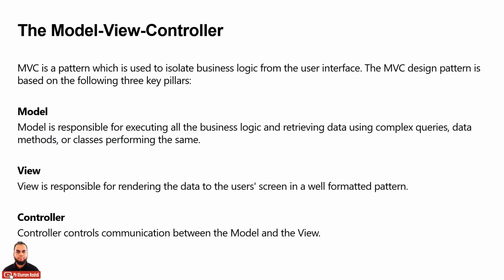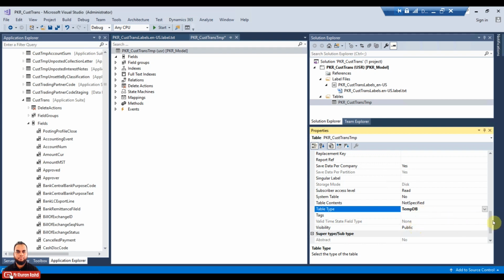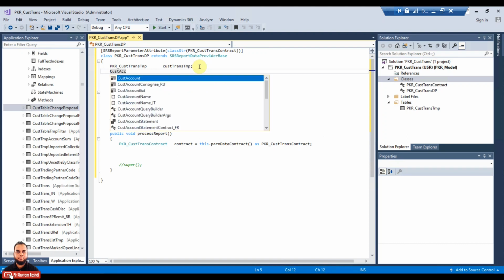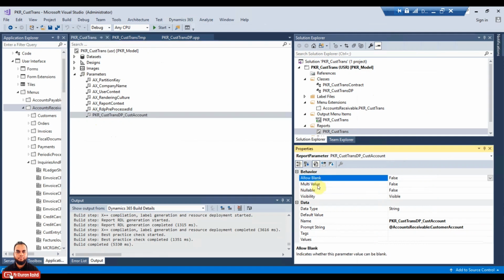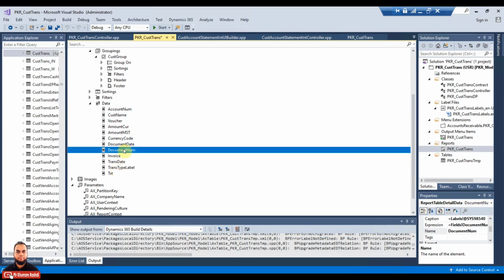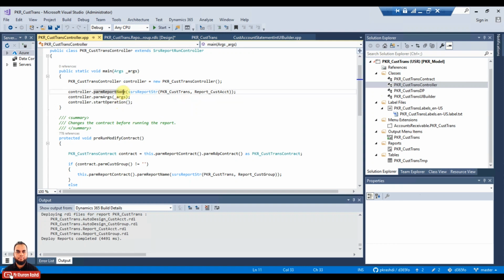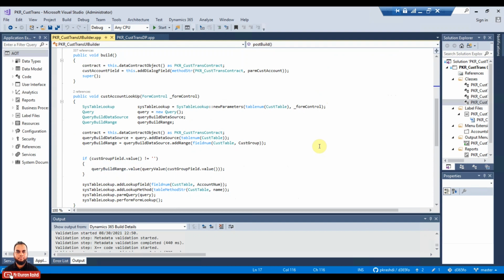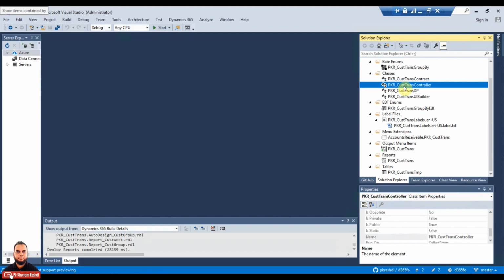How to develop SSRS report for Dynamics 365 FinOps using RDP, Contract, Controller and UI Builder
The video demonstrates how to develop an RDP based SSRS report for Microsoft Dynamics 365 Finance and Operations. The concepts of MVC and mapping RDP based SSRS report are mapped. The report involves all classes such as report data provider (RDP) for business logic, controller for controlling the behaviour, contract for passing the parameters used for filtering and lastly UI Builder for tweaking with Run Dialog show before rendering the actual report. The demo covers how using UI Builder one lookup values are filtered based upon the other lookup's selected value. Additionally, the controller class demonstrates how specific design of a report with multiple design is called based upon lookup field value in the Run Dialog.